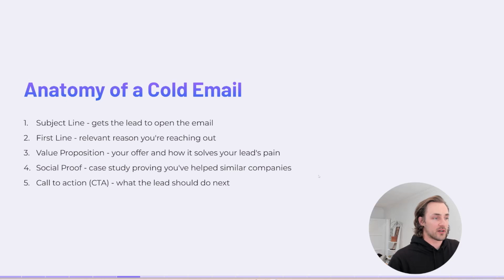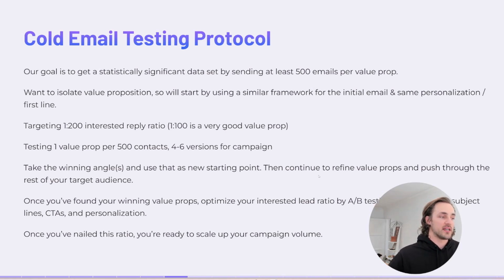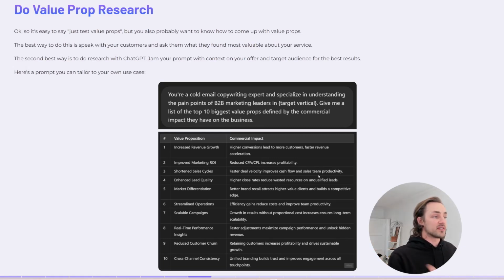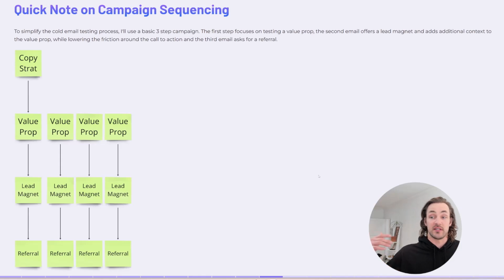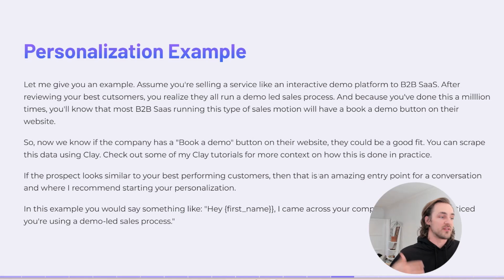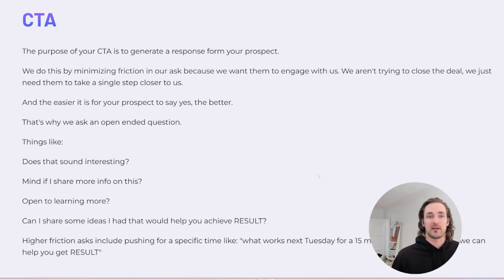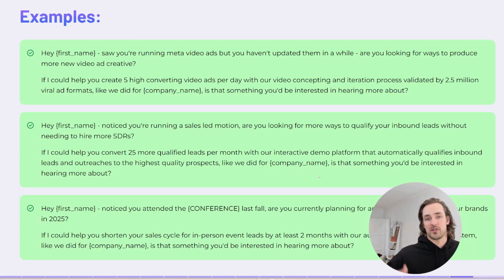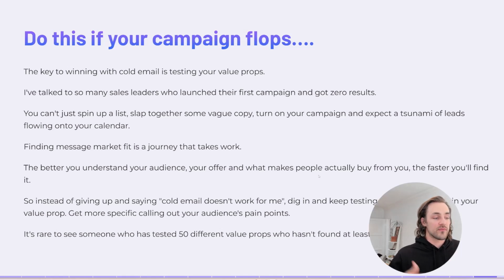How To Write Cold Emails In 2025 *LIVE WALKTHROUGH*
Lever Growth is an outbound go-to-market agency built to reach, engage, and help you acquire ICP customers. This video reveals the exact cold email copywriting framework you can use to convert cold prospects into interested leads.